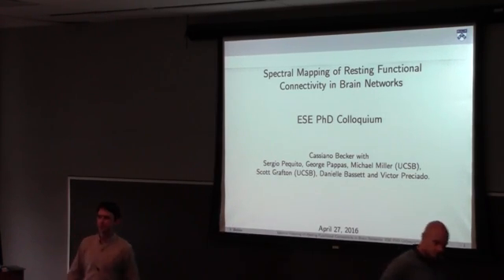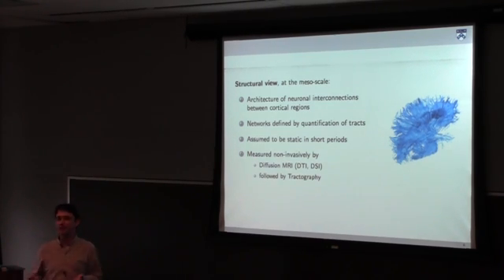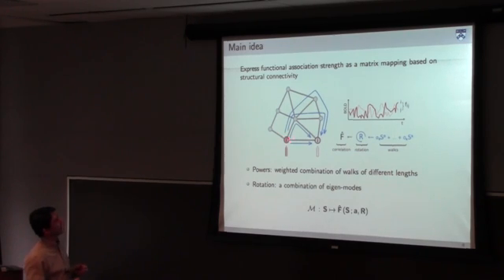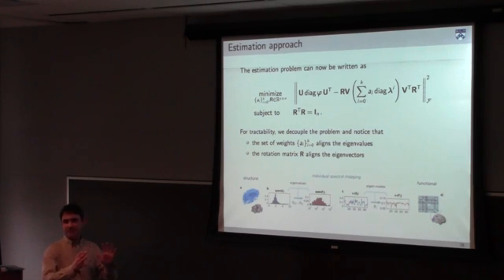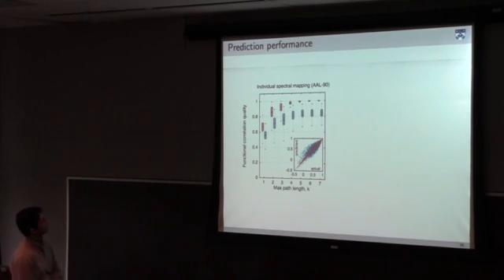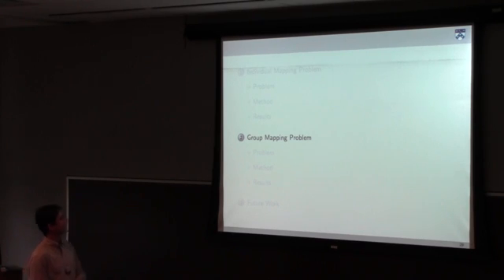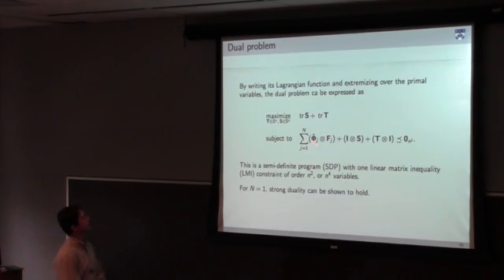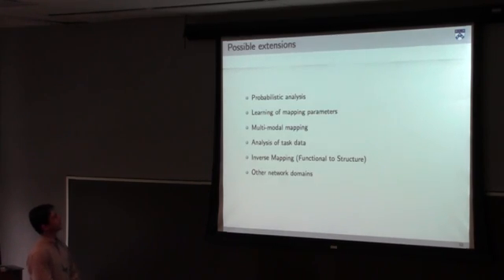Cassiano Becker "Spectral Inference of Resting Functional Connectivity in Brain Networks"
April 27
Cassiano Becker
"Spectral Inference of Resting Functional Connectivity in Brain Networks"

Abstract: Understanding the relationship between the dynamics of neural processes and the anatomical substrate of the brain is a central question in neuroscience. On the one hand, modern neuroimaging technologies, such as diffusion tensor imaging, can be used to construct structural graphs representing the architecture of white matter streamlines crisscrossing the cortex. On the other hand, temporal patterns of neural activity can be used to construct functional graphs representing temporal correlations between brain regions. Although some studies provide evidence that whole-brain functional connectivity is shaped by underlying anatomy, the observed relationship between function and structure is weak, and the rules by which anatomy constrains brain dynamics remain elusive. In this talk, we introduce a methodology to predict with high accuracy the functional connectivity of a subject at rest from his or her structural graph. Using our methodology, we are able to systematically unveil the role of indirect structural paths in the formation of functional correlations. Furthermore, in our empirical evaluations, we observe that the eigen-modes of the predicted functional connectivity are aligned with activity patterns associated to different cognitive systems.

Bio: Cassiano Becker is a PhD student in the Department of Electrical and Systems Engineering at the University of Pennsylvania. He earned an M.Sc. in Telecommunications (with distinction) from the University College London, and a B.Eng. in Electrical Engineering from the Federal University of Rio Grande do Sul, Brazil. Before starting his doctoral studies, he worked as systems engineer, software developer and project manager in technology companies such as Harris Corporation and Siemens. His research interests include applications of network models, dynamical systems and machine learning to neuroscience, brain-computer interfaces and other cyber-physical systems.